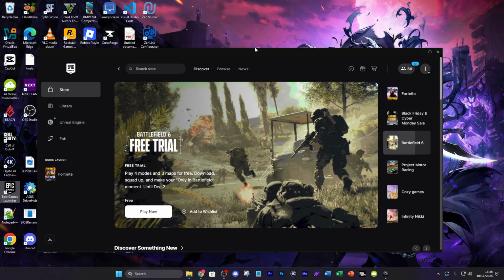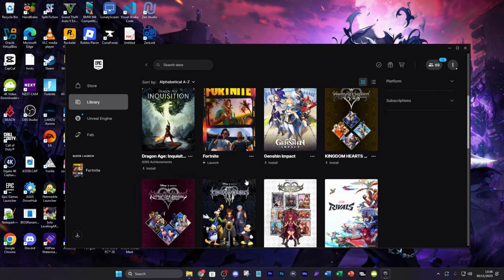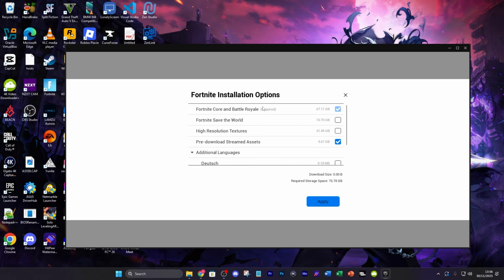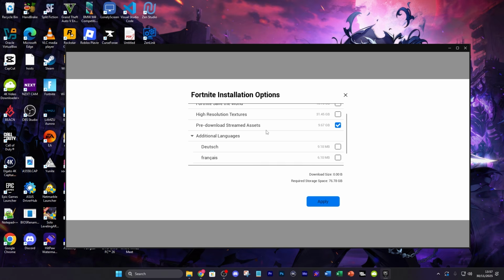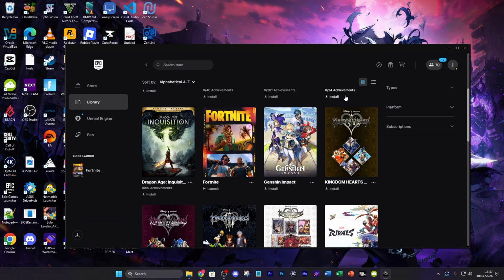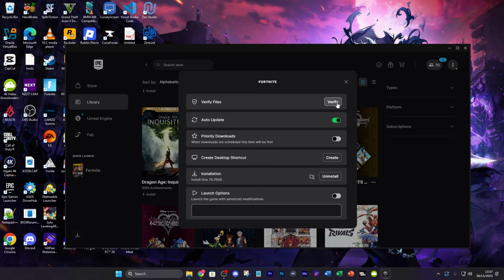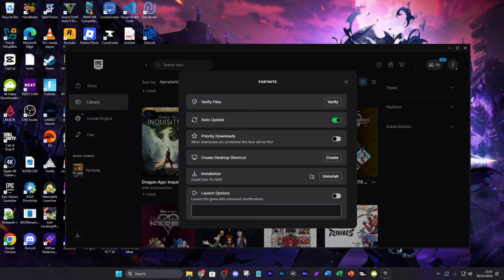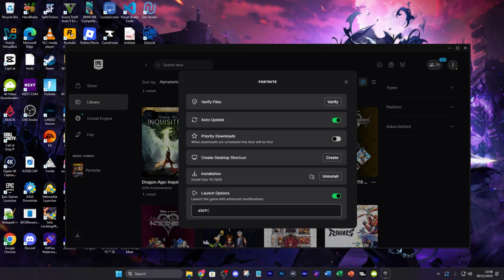How to Fix Fortnite Crashing on PC ✅ - Chapter 7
How to Fix Fortnite Crash on PC, Fix Fortnite Crash on PC